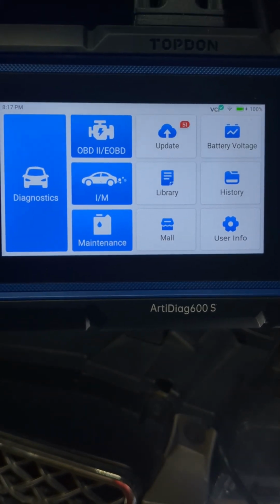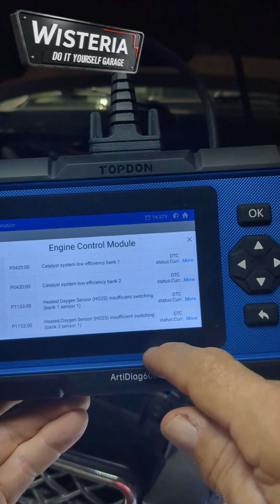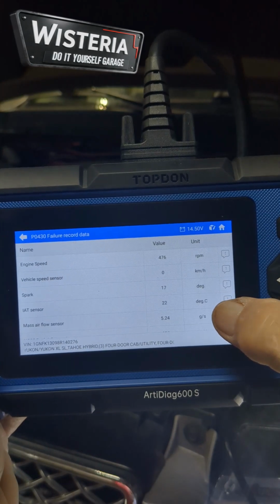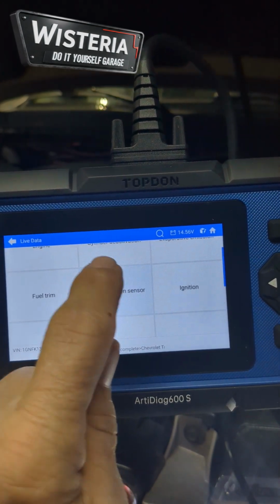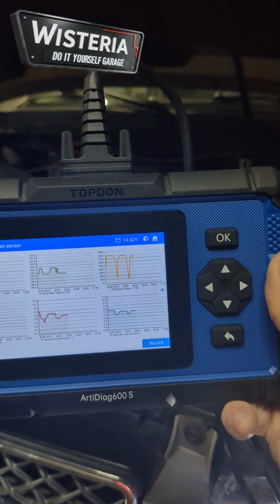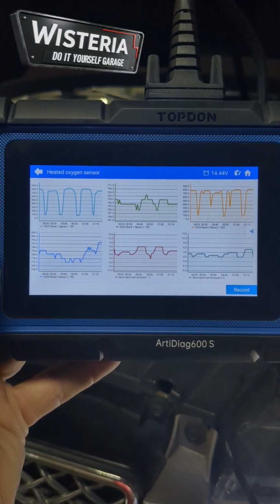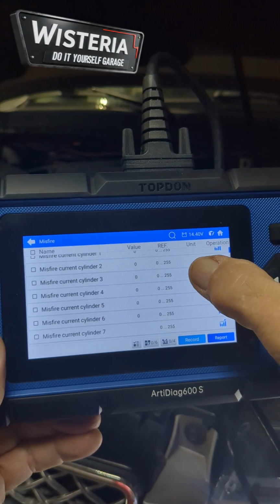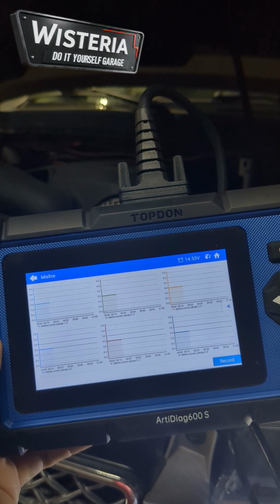ArtiDiag 600S DTC Check with Live Data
A short video showing the AD600S's capabilities at reading a DTC and diagnosing it using live data streams.